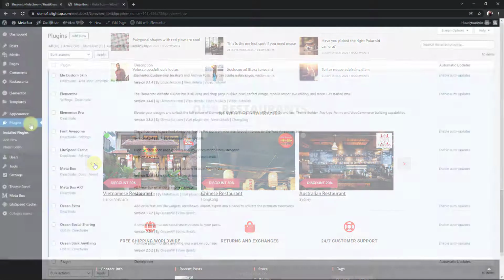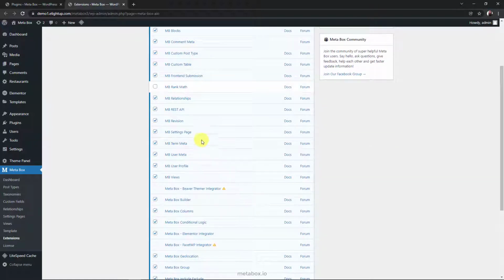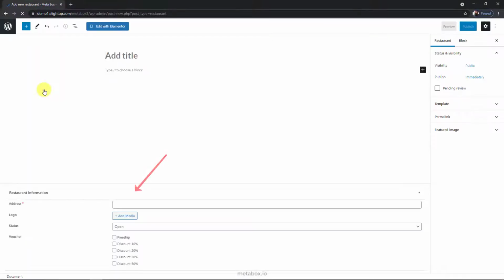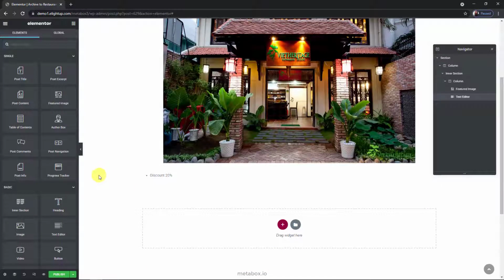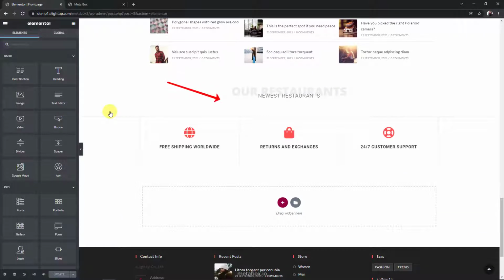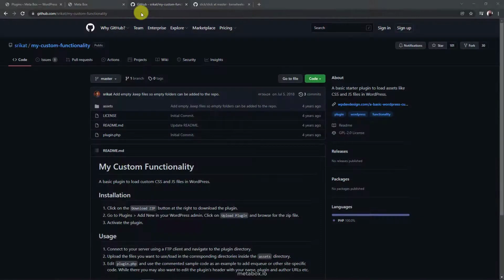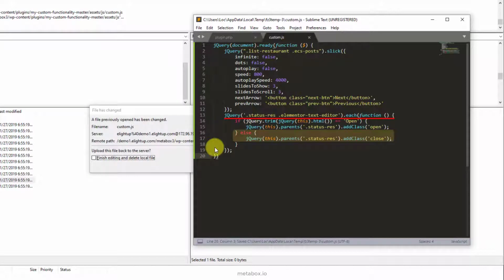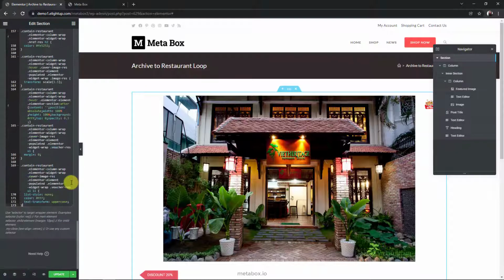Display the Latest Products - P2: Meta Box + Elementor | Meta Box Tutorial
Display the Latest Products section in the time order and show the product information as you want with Meta Box and Elementor.
If you don't use any page builder, you can refer to this tutorial (using Meta Box and Gutenberg)

0:00 Intro
0:17 Before Getting Started
1:29 Step1: Create a New Custom Post Type
1:45 Step 2: Create Custom Fields
2:23 Step 3: Create a New Template
4:08 Step 4: Add a Section for the Latest Products
4:45 Step 5: Set CSS Classes for the Elements
5:11 Step 6: Create Slider for The Latest Products Section
6:53 Step 7: Add CSS to Style The Latest Products Section